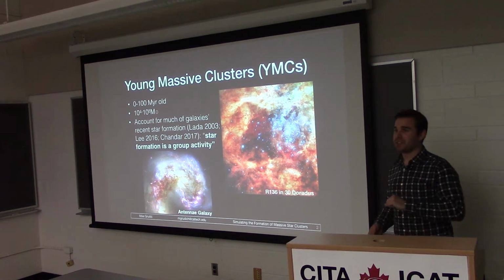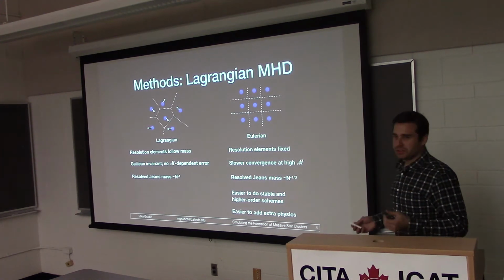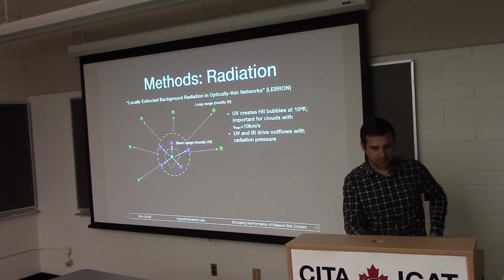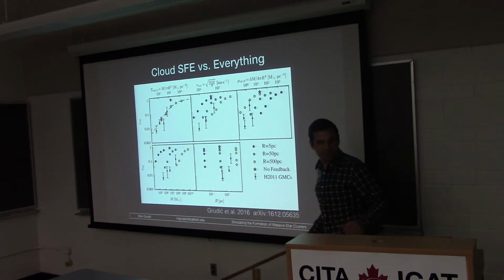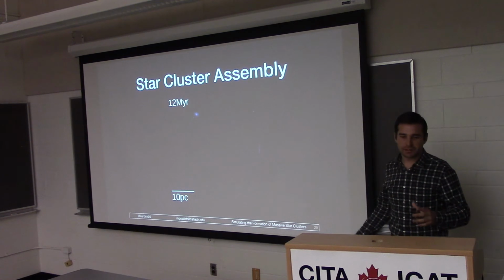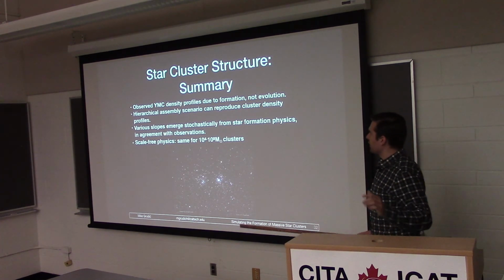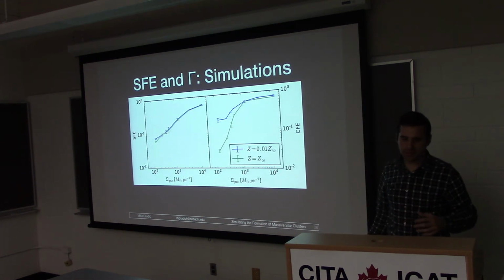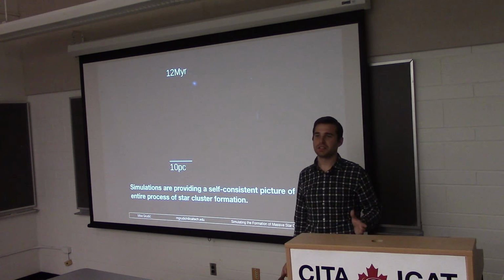CITA 805: Simulating the formation of massive star clusters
Title: Simulating the formation of massive star clusters
Speaker: Mike Grudić (Caltech)
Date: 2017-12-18